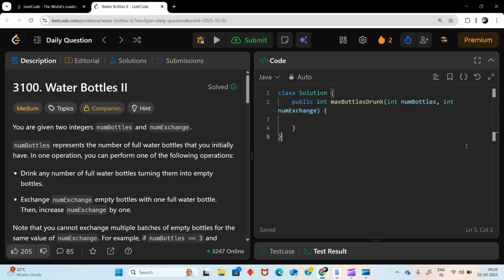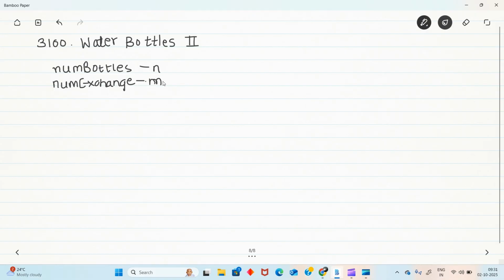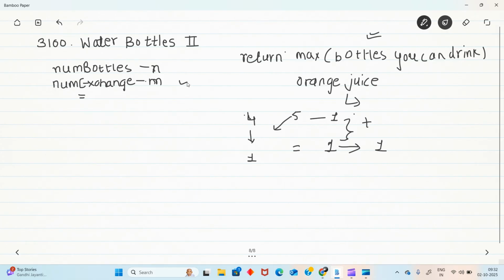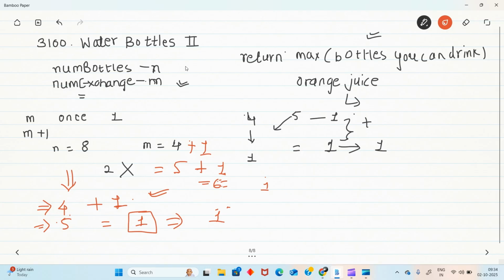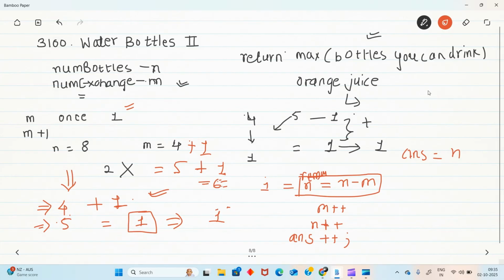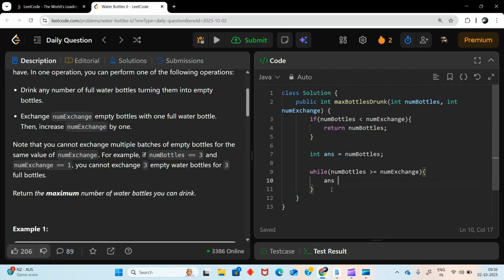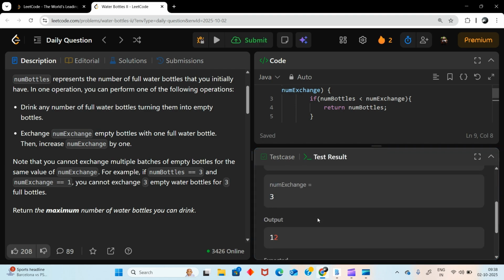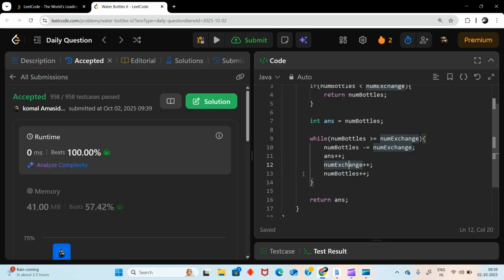Leetcode | 3200 Water Bottles ii | Java | Simple Solution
3200  Water Bottles ii Using Java

983. minimum cost for tickets
leetcode 494
leetcode 2381
leetcode 983
leetcode 45
leetcode 162